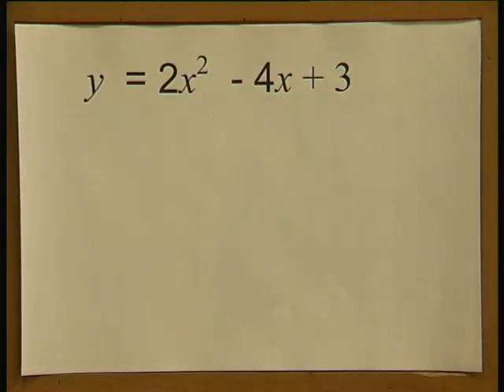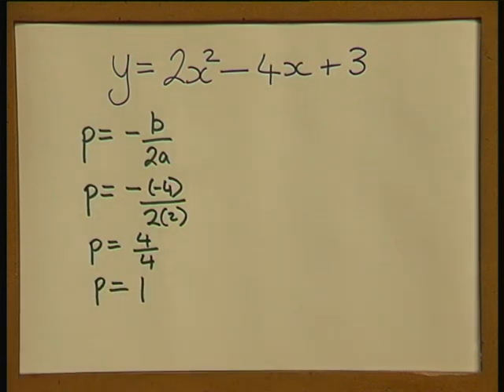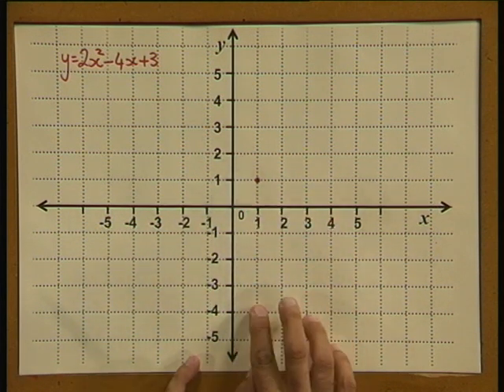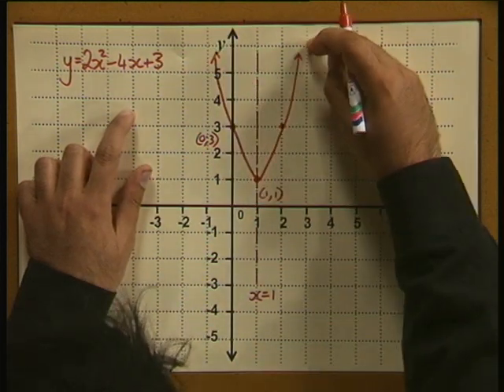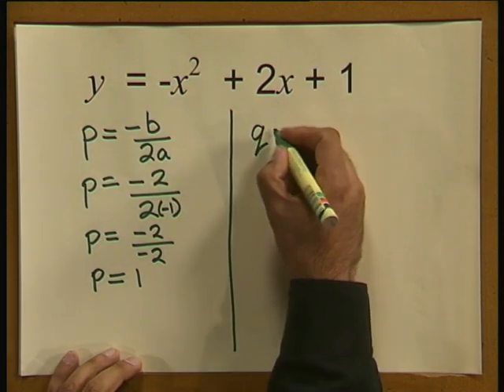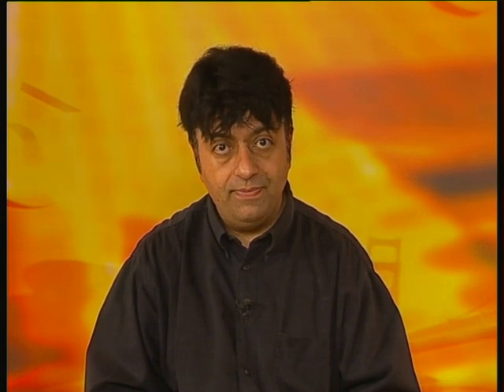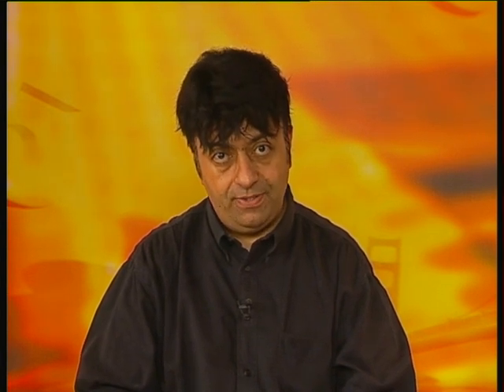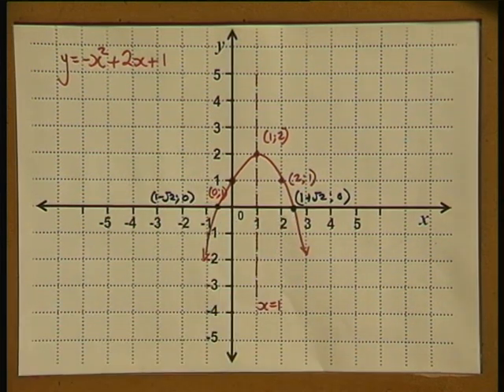Sketching the Quadratic Function